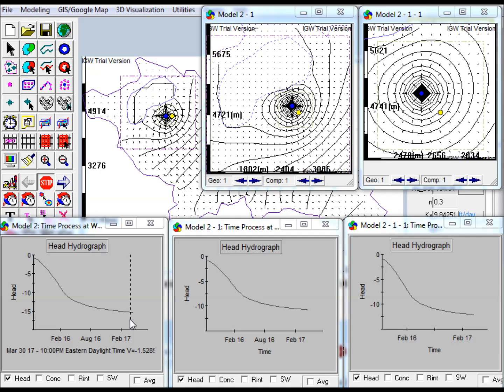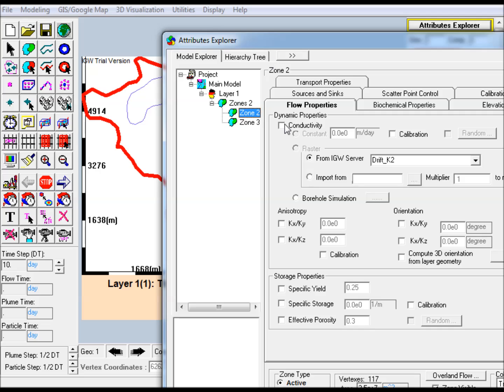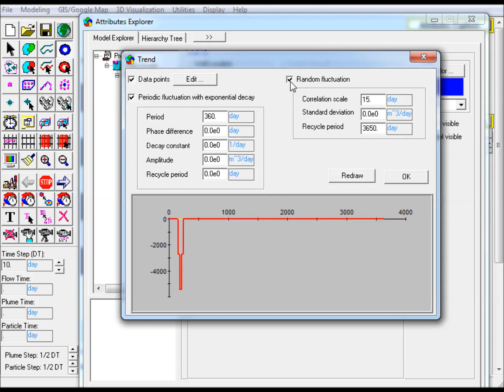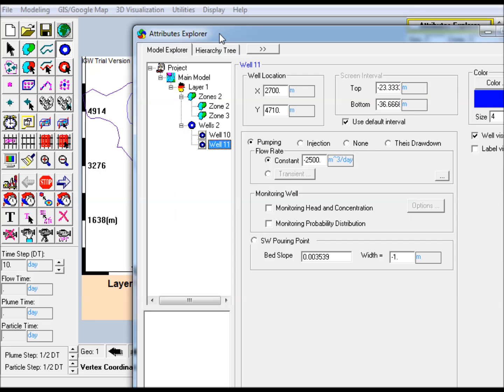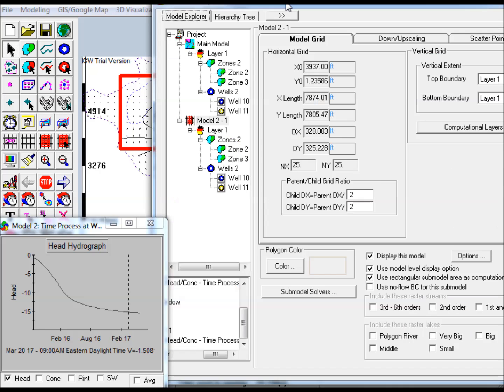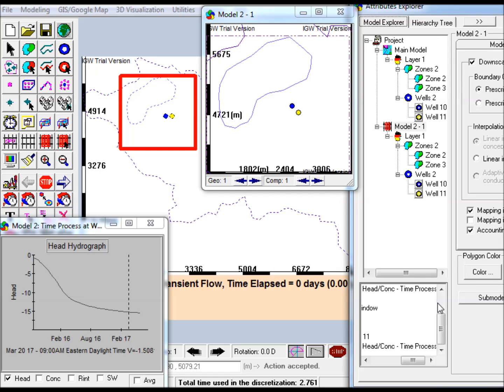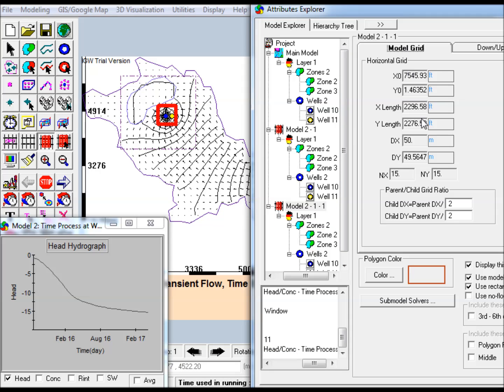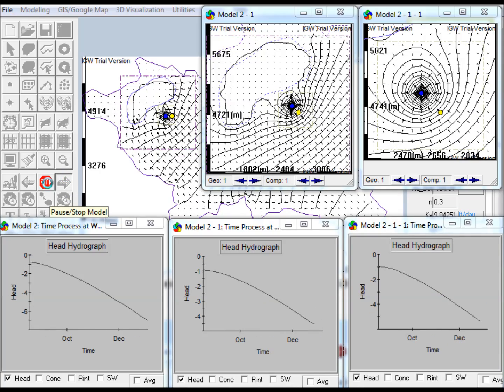IGW-Desktop Tutorial 7a - Interactive hierarchical groundwater modeling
This video demonstrates the use of IGW-Desktop to create a hierarchical groundwater model in a real-time manner. A watershed with a large-capacity pumping well is modeled at a coarse resolution. A monitoring well is placed near the pumping well to measure the drawdown due to the pumping. First, only one model is used to simulate this watershed. The monitoring well shows significant drawdown due to pumping. However, the distance between the pumping well and monitoring well is smaller than the grid resolution of the regional model. To better resolve the dynamics near the well, a “patch” or child model is interactively added in the area of interest and simulated. The drawdown predicted by the child model is seen to be smaller than that predicted by the regional model. To further resolve the drawdown cone near the pumping well, another patch is added within the existing patch. The drawdown curves from the three models of increasing resolutions are compared.

The steps to create the model are outlined briefly:
(1) Select the pre-made domain polygon to edit the aquifer properties
• ‘Flow Properties’ tab - check ‘Conductivity’ box, assign constant K
• ‘Elevations’ tab - check ‘ Top Elevation’ box, assign a constant Top Elevation, and uncheck ‘Use as starting head’.  Next, check ‘Bottom Elevation’, and assign constant bottom elevation
• ‘Source and Sinks’ tab - ‘Prescribed Flux’ sub tab, check ‘Recharge’, assign a constant recharge
(2) Select the lake polygon in the top-left portion of the model domain
• ‘Source and Sinks’ tab - ‘Head-dependent flux’ sub tab, check ‘Two-way head-dependent flux’, use the default values for lake stage, bottom elevation and leakance
(3) Add a pumping well next to the lake by using the ‘Vertex Coordinates’ input box at the bottom of the IGW main window; edit in Attributes Explorer
• Assign as a ‘pumping’ well, and select ‘Transient’; open the transient options window
• Uncheck ‘Random fluctuation’ and ‘Periodic fluctuation…’, then click ‘Edit’
• Update the transient pumping data:
o Delete all of the ‘Time’ cells other than 0 and 180 days; cell; then use the ‘Update’, ‘Delete’ and ‘Insert’ buttons to update the transient data so that there are prescribed pumping rates for each of the four pumping intervals spanning 0 to 3650 days.
(4) And a monitoring well next to the pumping well by using the ‘Vertex Coordinates” input box.  In Attributes Explorer, select the newly added well and select ‘None’ for source/sink type, then check the ‘Monitoring Head and Concentration’  box under ‘Monitoring Well’.
(5) Discretize the model
(6) Open Attributes Explorer; in the bottom-left window, check ‘Head/Conc’ under the monitoring well; Note the head hydrograph that opens as a result
(7) Run the model.  Note the changing flow patterns in the plan view and the dynamic head hydrograph
(8) Stop the model, and create a “patch”, or child, model around the lake and pumping well using the ‘Create Submodel’ icon - create the sub-model in the same fashion that one uses for creating polygons. Edit in Attributes Explorer
• Select ‘Model 2-1’, and use the default grid size and default Parent/Child Grid Ratio. Note that the patch model grid size is half of the parent grid size.
• Click on the ‘unit boxes’ to display the values in different unit systems
• Go to the ‘Down/Upscaling’ tab and ensure that the ‘Prescribed head’ boundary condition is selected under ‘Downscaling from parent’. Upscaling from the child to parent model is also available, but not used in this example
(9) Discretize the model.  Note the new child (sub-model) window that appears
(10) Open Attributes Explorer; in the bottom-left window, check ‘Head/Conc’ under the monitoring well in the ‘Model 2-1’ window tree.  This will open a new Head Hydrograph window for the submodel
(11)  Run the model.  Note the difference in the head hydrographs as the model proceeds. In particular, the drawdown simulated by the chilld model is less than that simulated by the parent model.
(12) Stop the model, and add another patch within the existing patch. Use the default grid size of 50 m for the newly created patch model (Model 2-1-1)
(13) Discretize the model. Note the new (sub-sub-model) window that appears.  Display the Head Hydrograph for the sub-sub-model.
(14) Run the model.  Note the difference in the Head Hydrographs.  The sub-sub-model predicts a drawdown between that simulated in the parent model and first child model.
(15) Save the IGW model.

- Hydrosimulatics Inc.